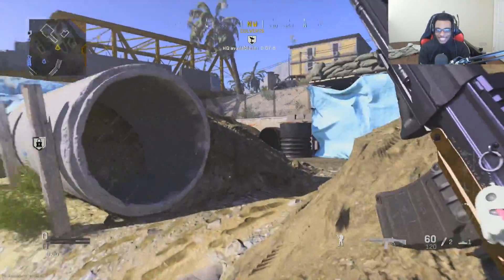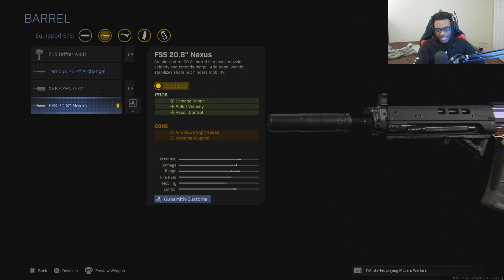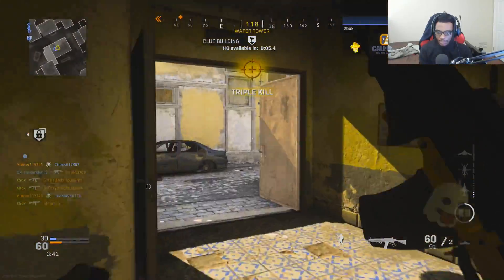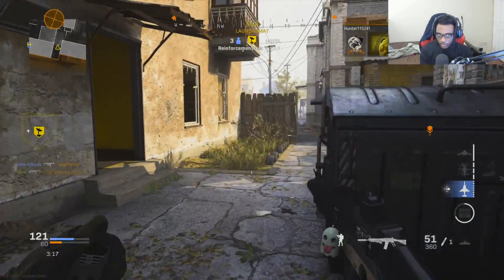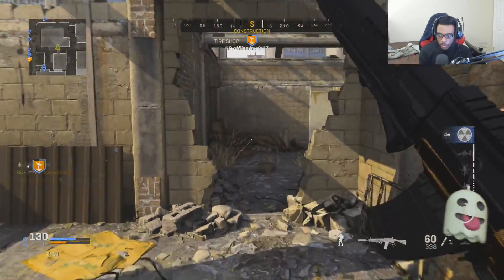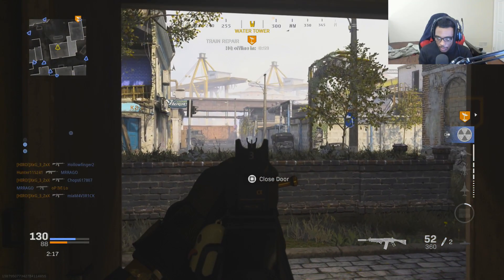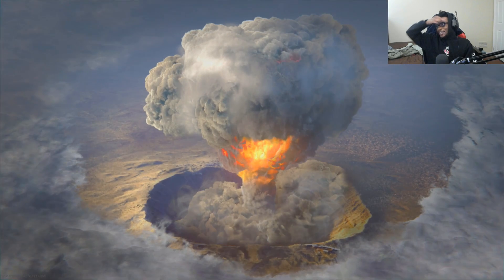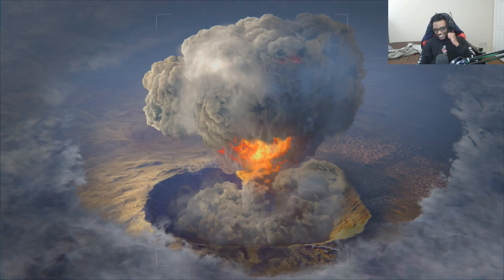DOUBLE NUKE! NEW GRAU 5.56 Is BETTER THAN EVER In MODERN WARFARE! - BEST GRAU 5.56 CLASS SETUP! (MW)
In this video I showcase NEW Modern Warfare GRAU 5.56 "PROTOTYPE: ALPHA" VARIANT and provide the NEW BEST GRAU 5.56 CLASS SETUP for NO RECOIL! The NEW GRAU 5.56 "PROTOTYPE: ALPHA" BLUEPRINT comes equipped with a PURPLE TRACER PACK and a clean PURPLE and BLACK CAMO on it in MW! If you are looking for a SOLID GRAU 5.56 CLASS SETUP make sure to check out this NEW BEST GRAU 5.56 CLASS SETUP in COD MW! Hope you enjoy the video and make sure to have a wonderful rest of your day!